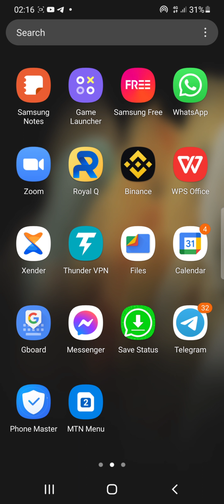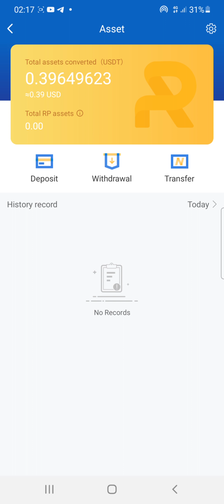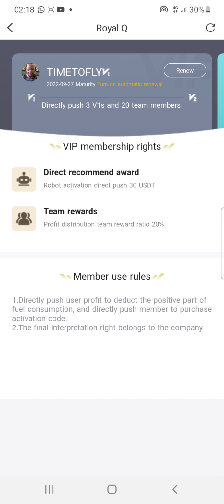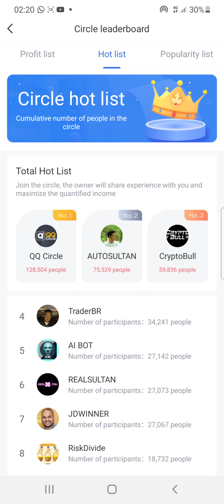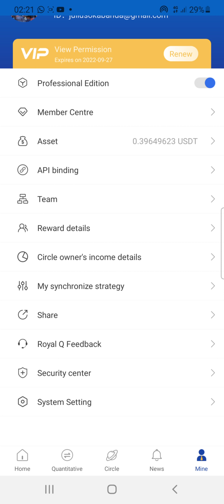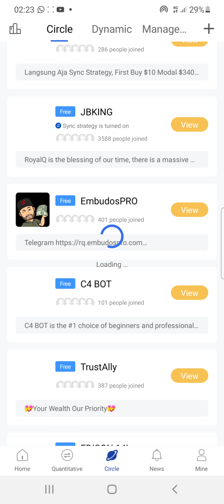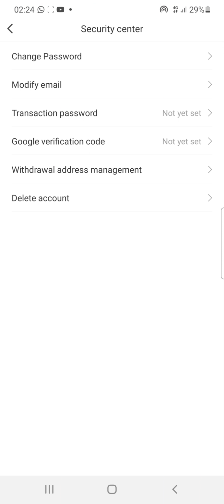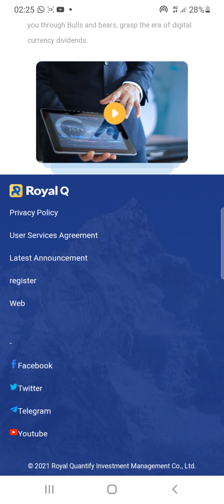ROYALQ;NAVIGATE YOUR APP